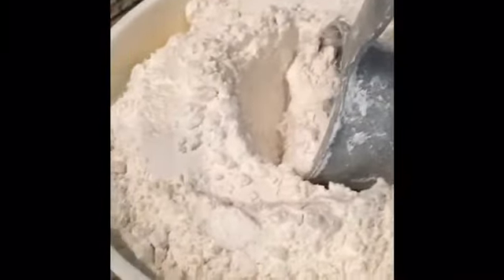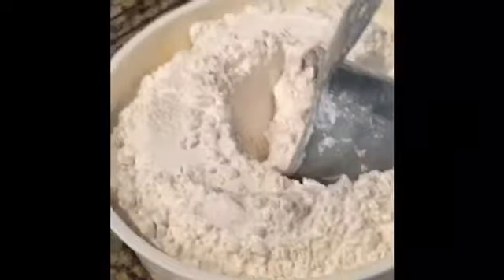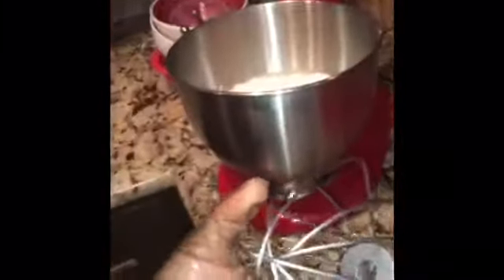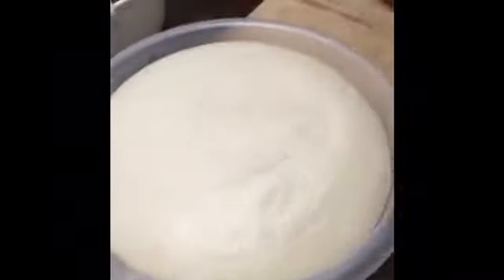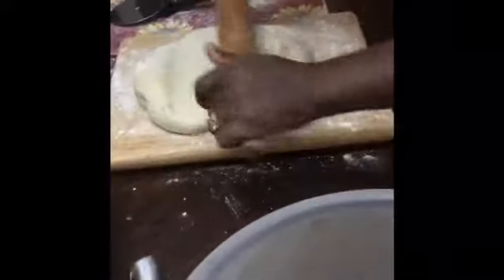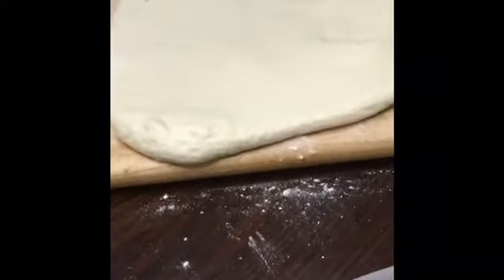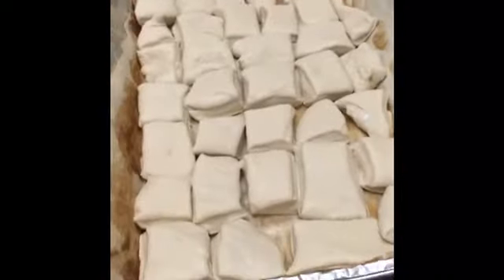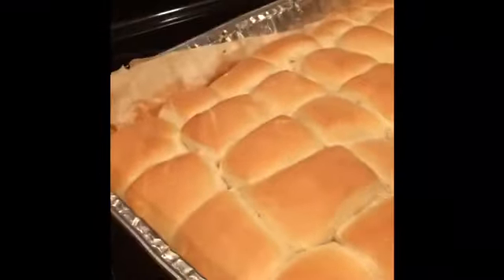How to make homemade nice fluffy bread